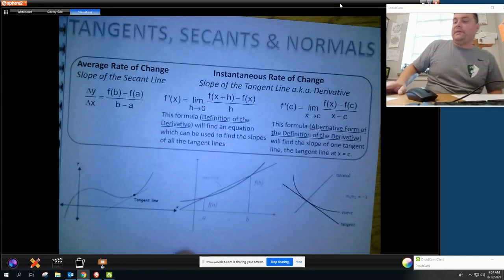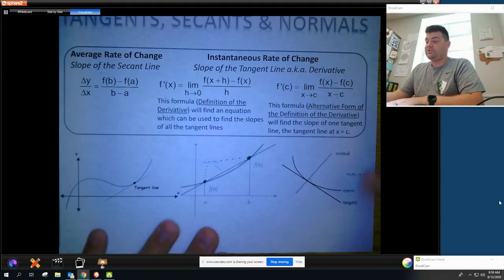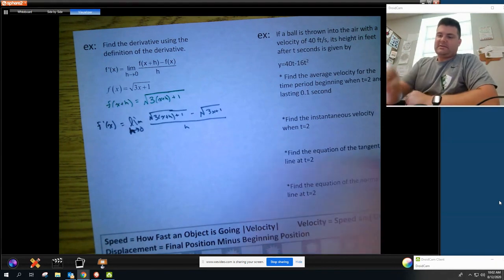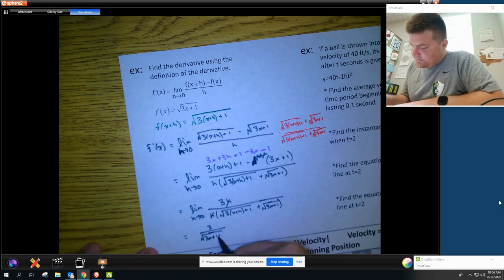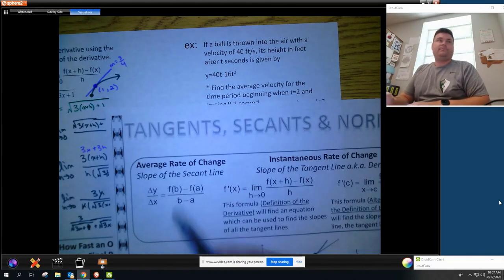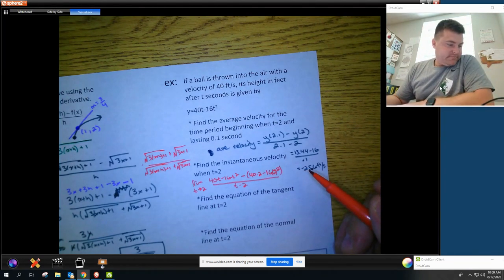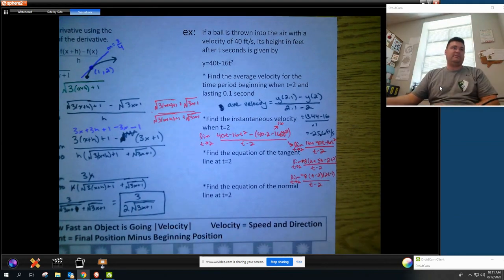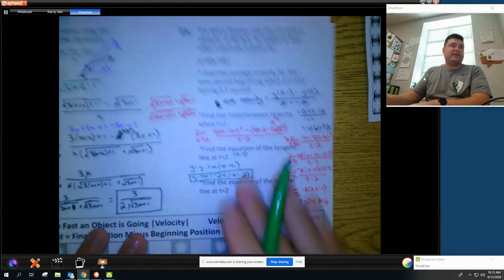AP Calculus AB/BC - Tangents, Secants, & Normals